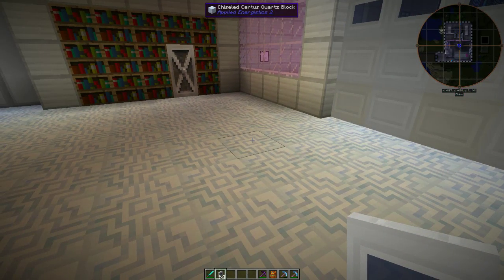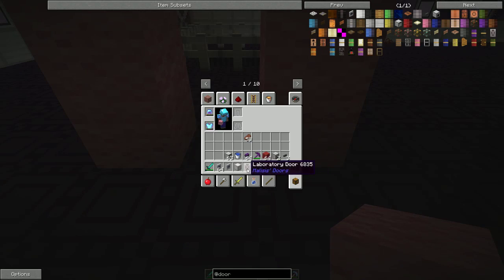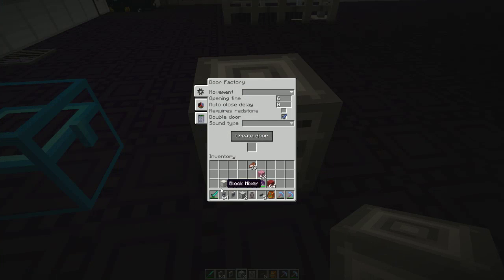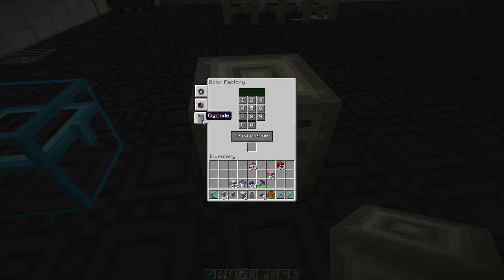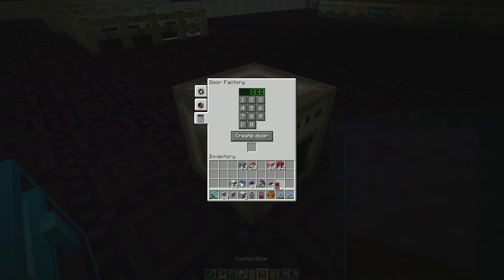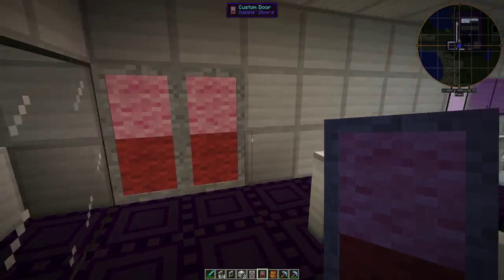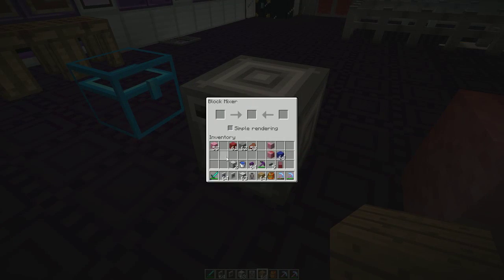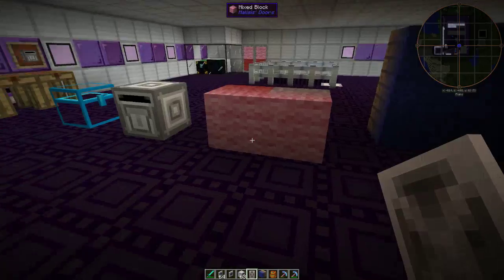Minecraft Projects: Malisis Mod Sliding Doors and Block Mixer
In this episode of Minecraft projects we take a look at Malisis Mod Which add sliding doors, sliding trapdoors and garage doors.  We look at how to make and set up these doors and we also look at the Block Mixer which combines 2 blocks into 1.